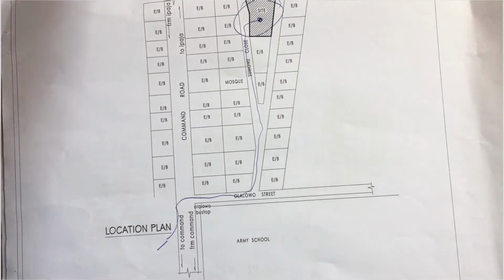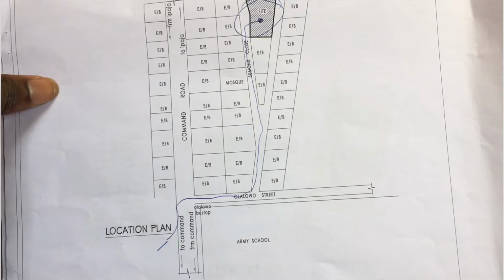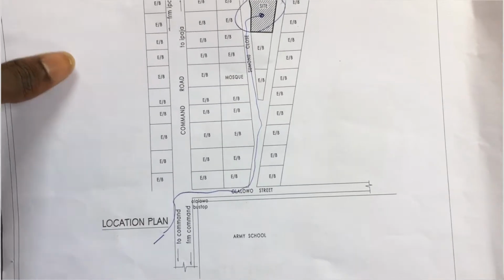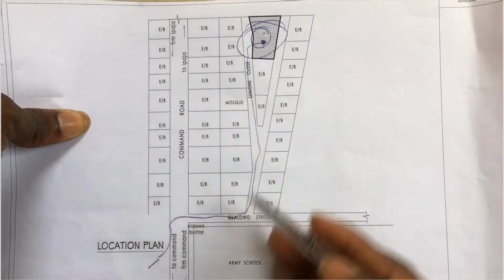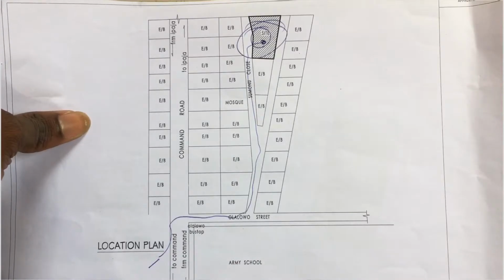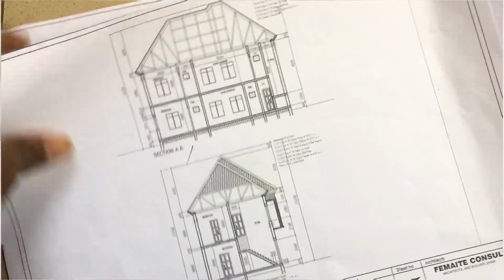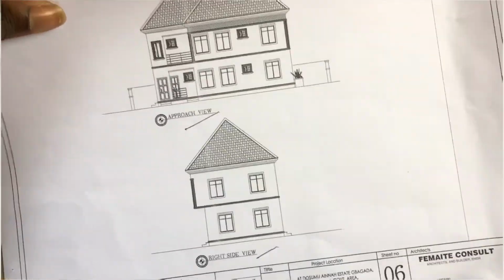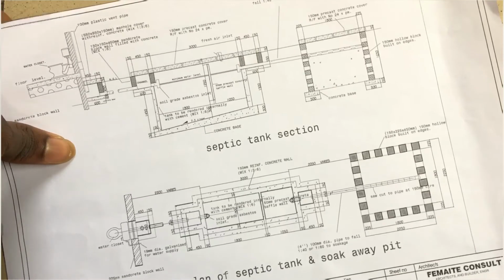Architectural Plan Review | What Architects Should Know About Plans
Talking of building or construction document architectural Drawing in a primary document which is required also alongside some others.
Let’s know what is expected to be in an architectural drawing document which is why I made is video.